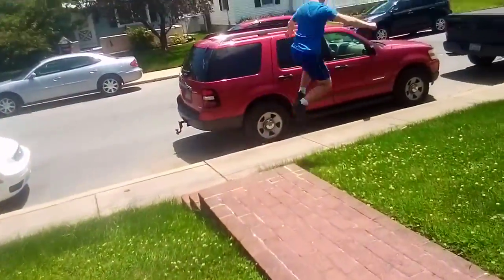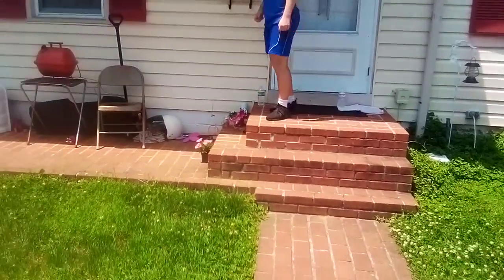American Ninja Warrior 25 Venice Qualifying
(taken today) This is the first episode of season 25. Today's obstacles are: Quintuple Steps, Diagonal Scary Jump, Crack Attack, Thing Run, Corner Crossing, and Intense Hourglass Drop. You should see the next episode on Monday.

Be sure to follow me Susquehanna Valley Elevators on Flickr, where I should post on the account at least every few months.